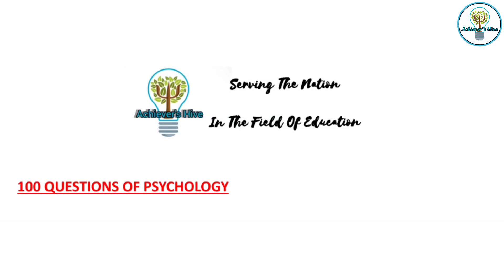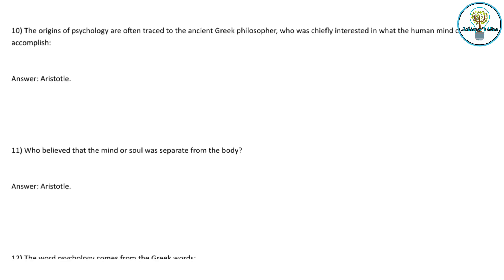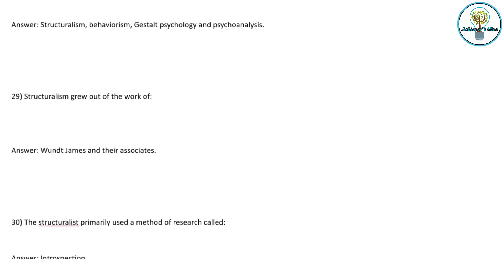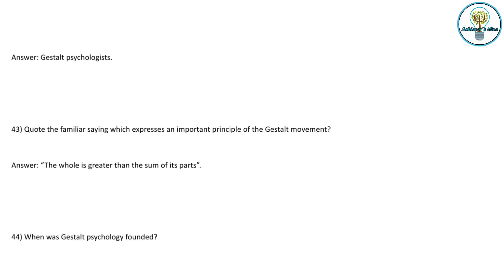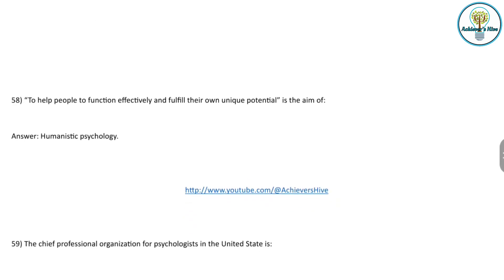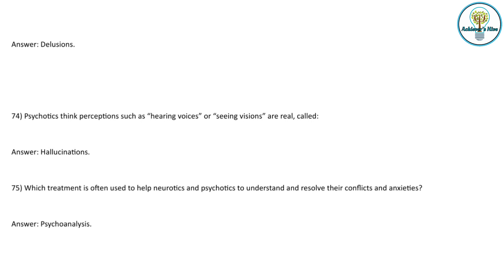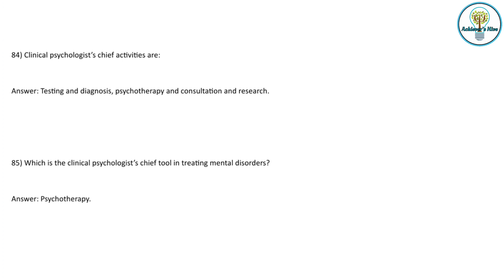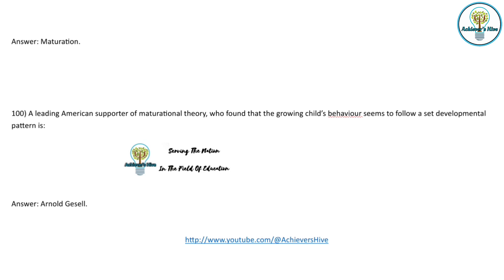100 Questions Answers of Psychology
100 Questions Answers of Psychology importantquestions important questions psychology most mostpopular mostaskedquestion @AchieversHive